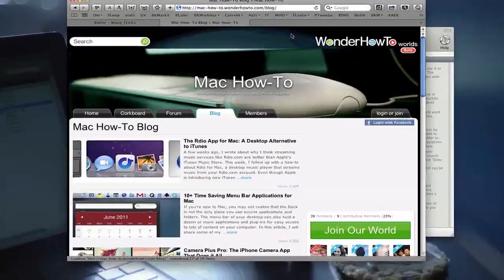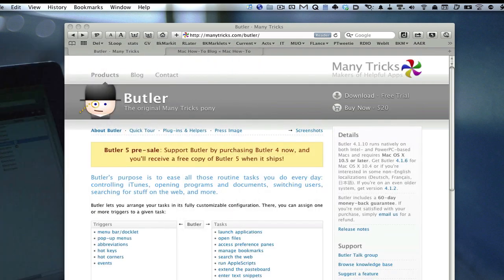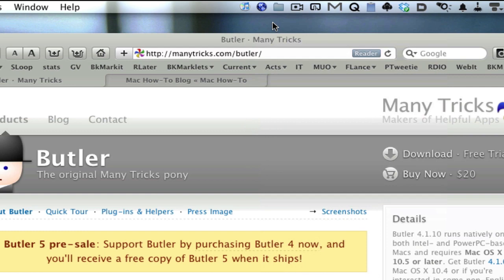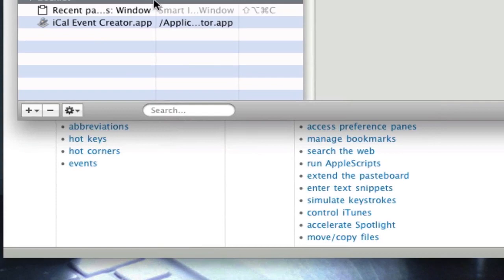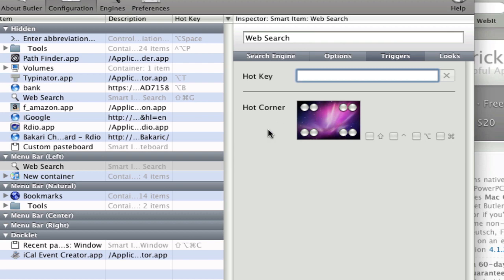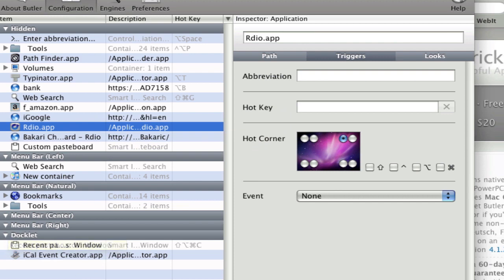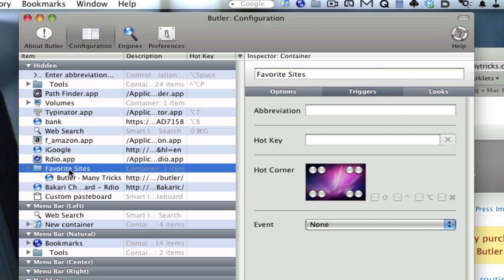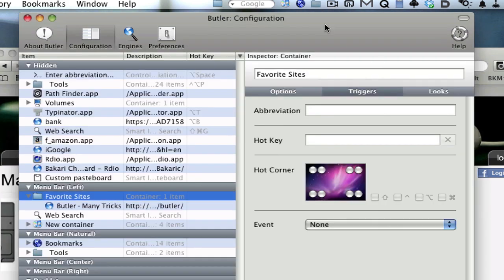Butler: An Essential App for Your Mac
Brief overview of Butler